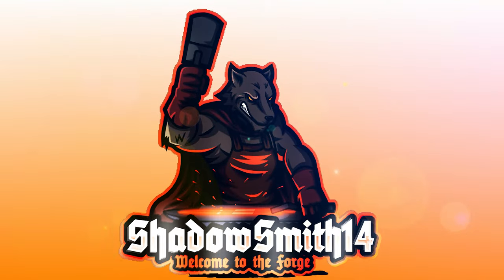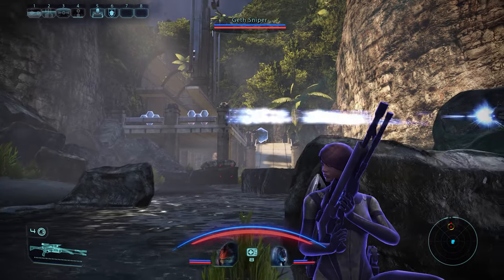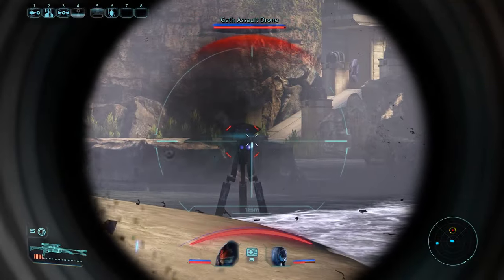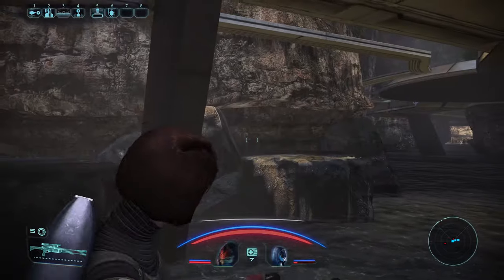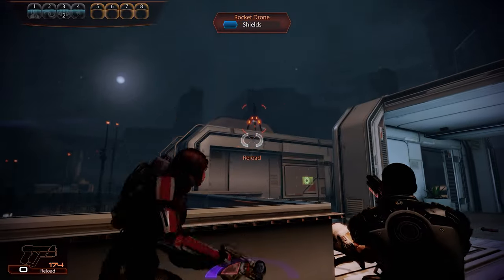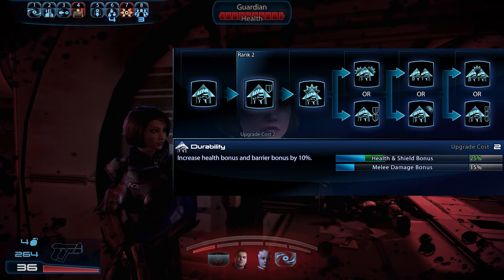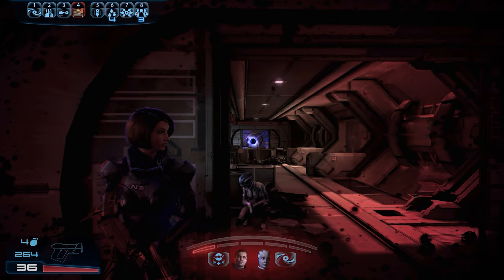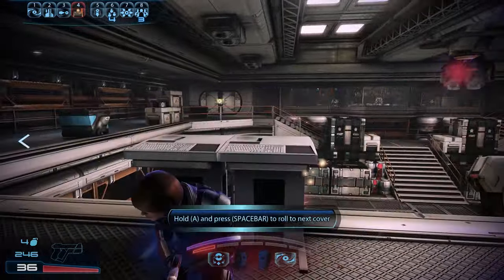Mass Effect Legendary Edition: Adept Insanity Guide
Hello everyone and welcome back to the Forge! I've been having a blast playing through the Mass Effect triology lately and thought I'd share my tips with you on the Adept class!
1:15 Mass Effect 1
7:08 Mass Effect 2
11:53 Mass Effect 3